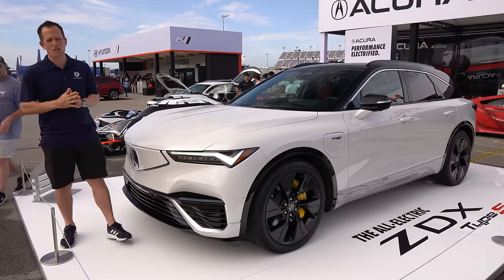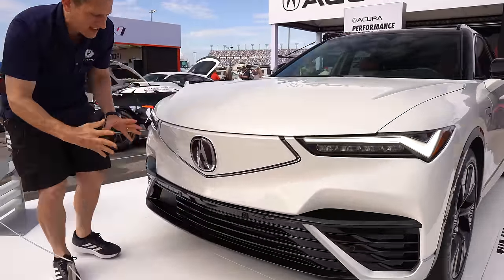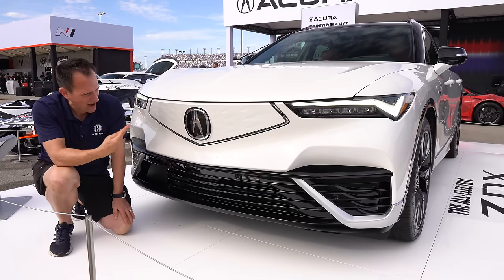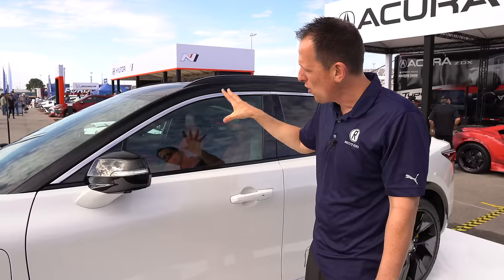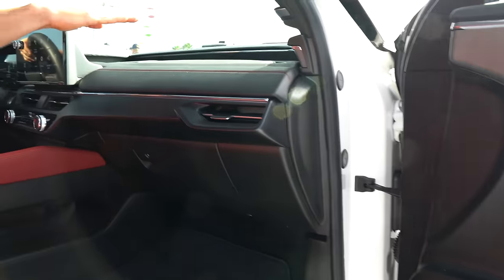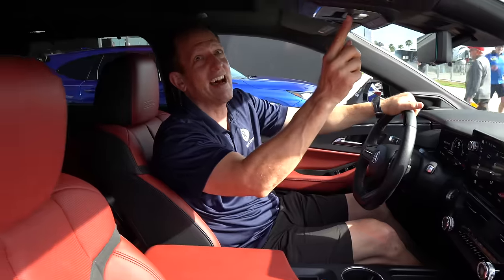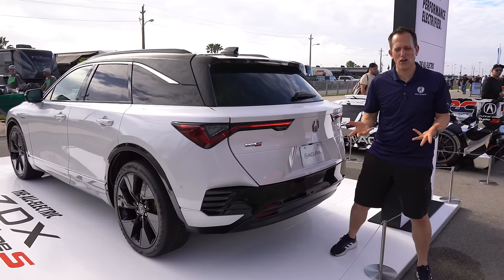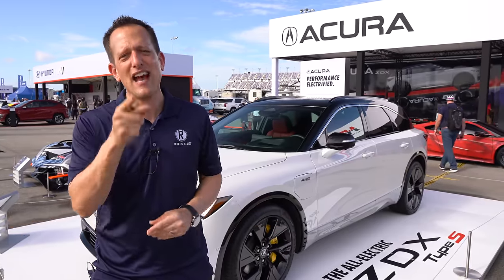Is the 2024 Acura ZDX Type S a luxury performance SUV worth the PRICE?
The ZDX is all new for 2024 from Acura. On the outside of the ZDX Type S you will discover 22in wheels, Brembo brakes and 2-tone paint. On the inside there is a full leather interior, 11in infotainment screen and digital gauge cluster. Powering the ZDX Type S are (2) electric motors producing 500HP. Is the 2024 Acura ZDX Type S a luxury performance SUV worth the PRICE?